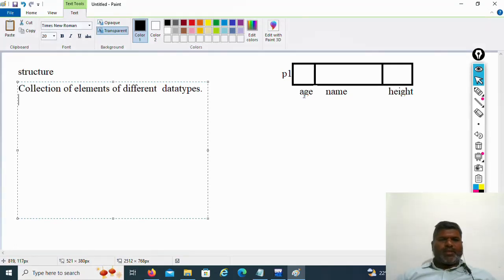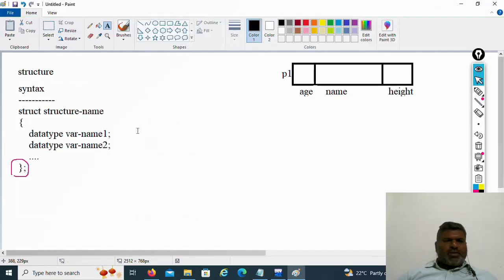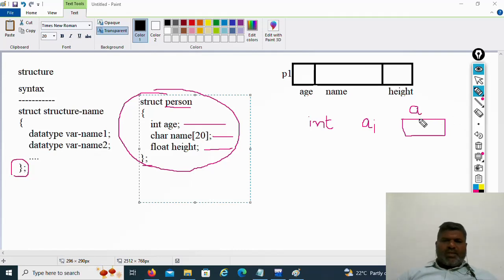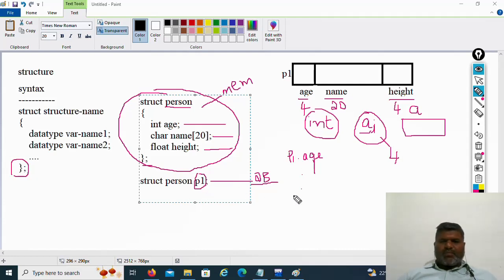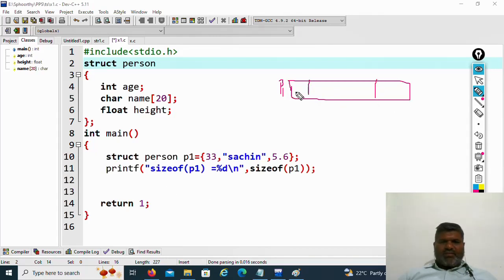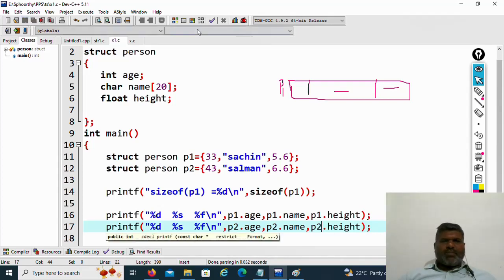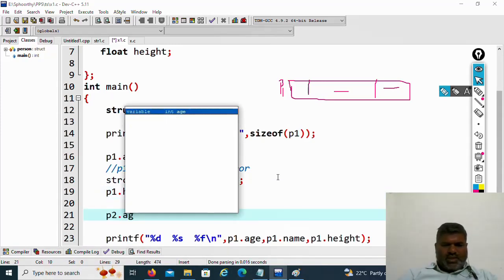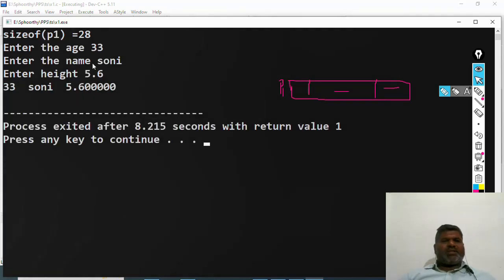C7.1|Introduction to structures | C Language | for Beginners | Dr. Khaja Masthan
structure is a collection of elements of different datatypes.
struct keyword is used to create a structures.